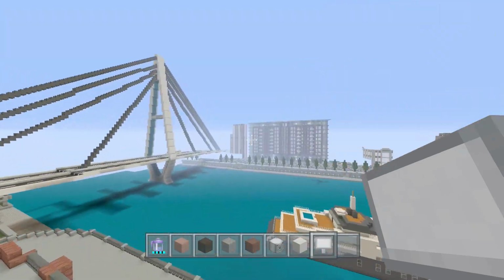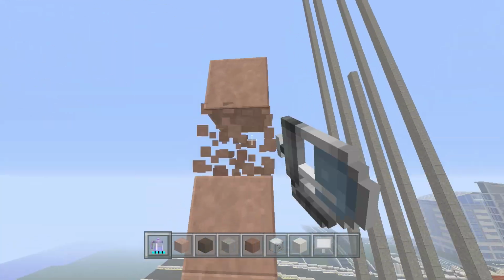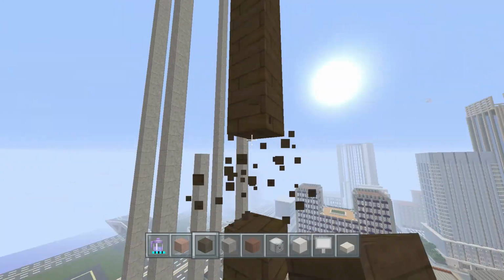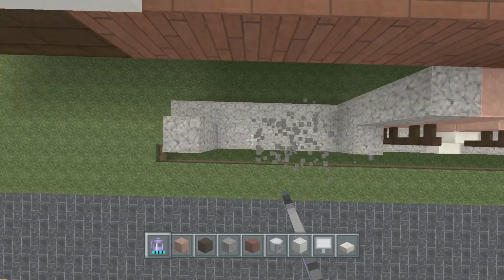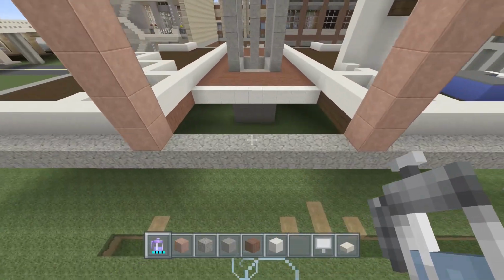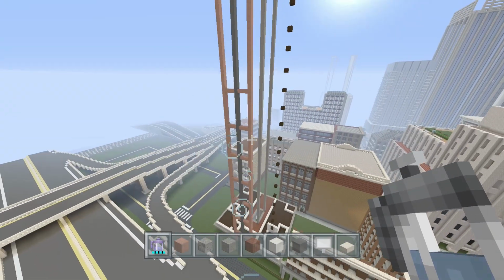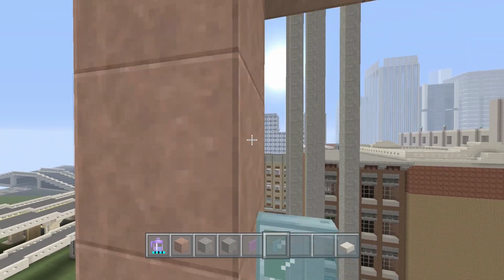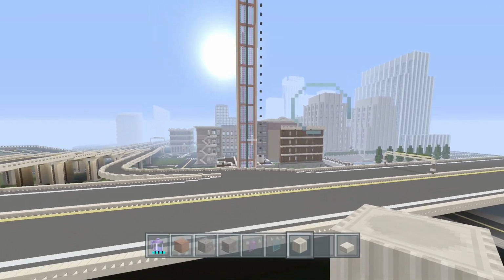NEW APARTMENTS!!- Building SouthLake City Episode 69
Send pictures videos and if on console include your gamertag. If on a server, include the Server IP.

.:KaoshKraft Members:.